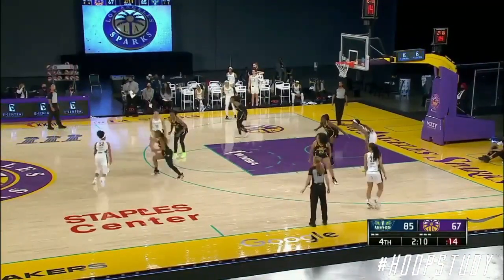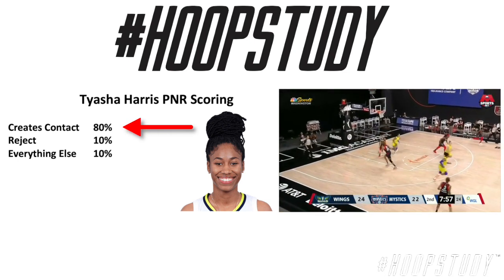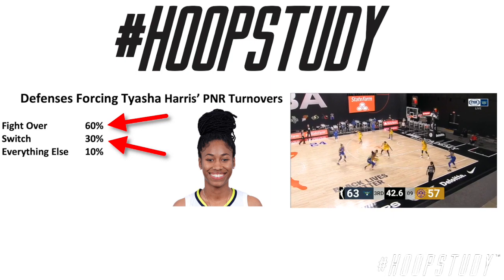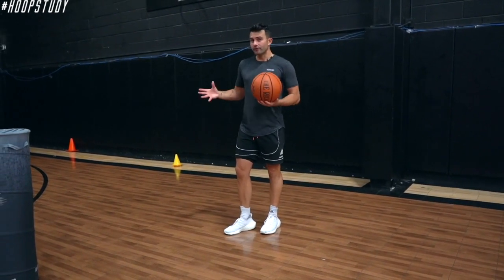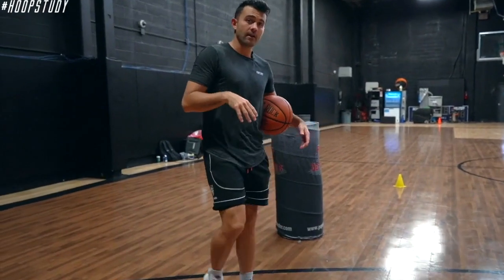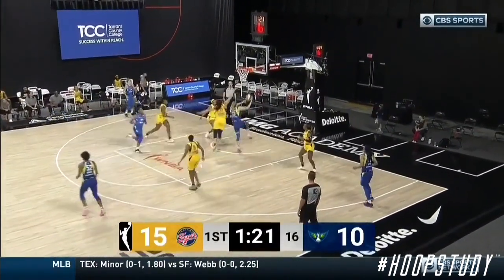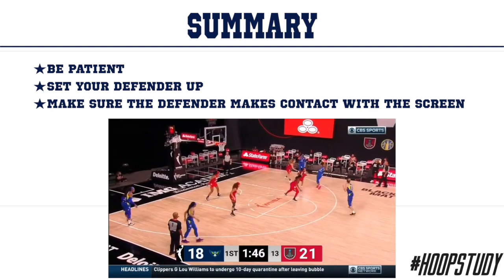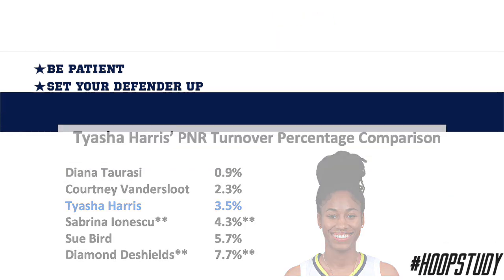Hoop Study Film Study | Tyasha Harris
Coach JB with another detailed breakdown of WNBA player Tyasha Harris!